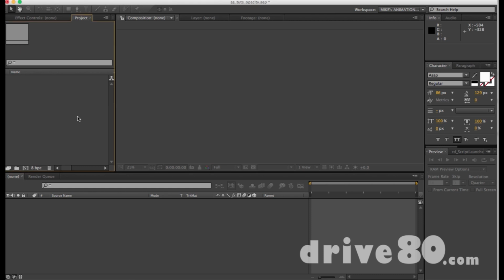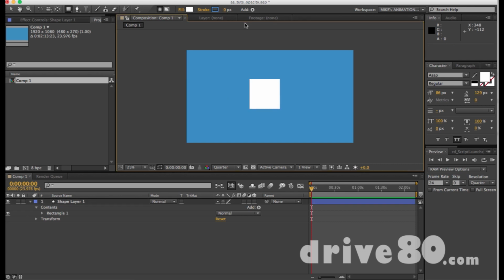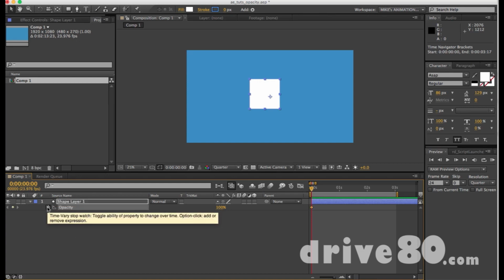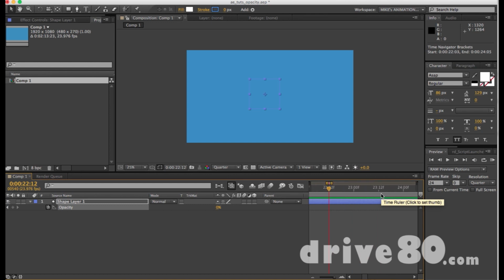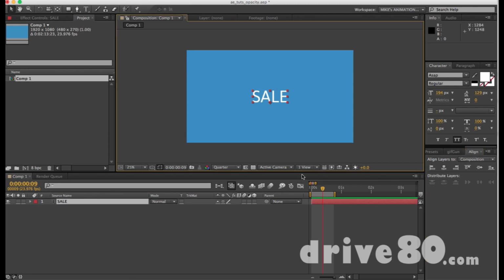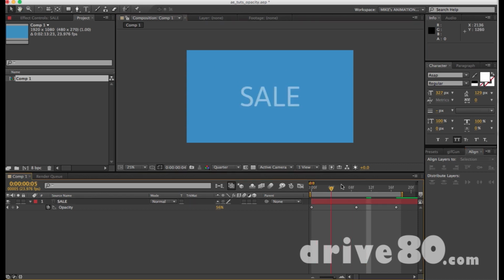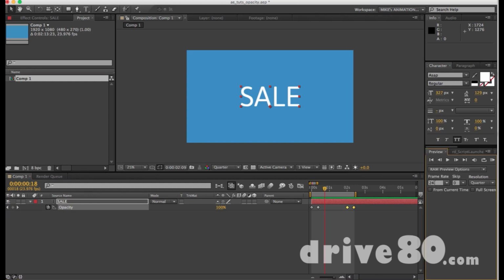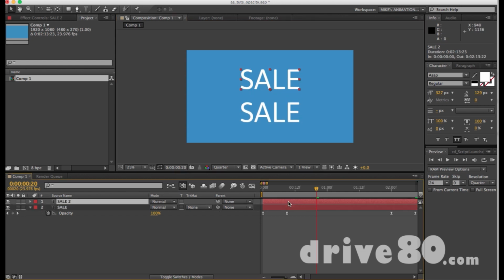Make After Effects Non-Scary - Opacity